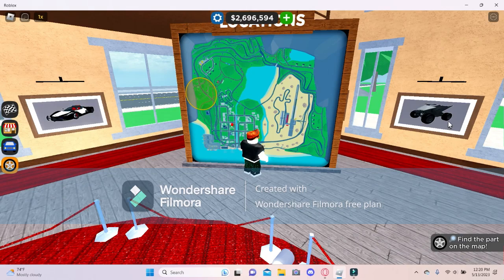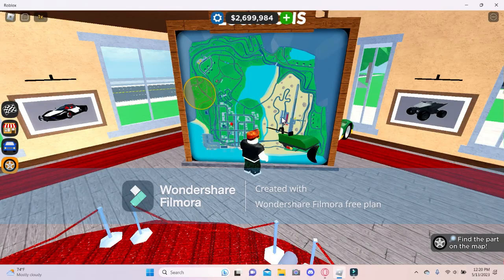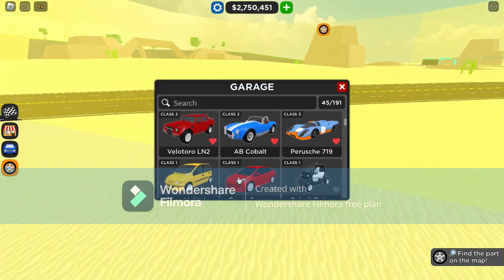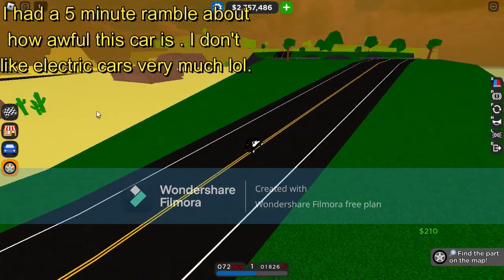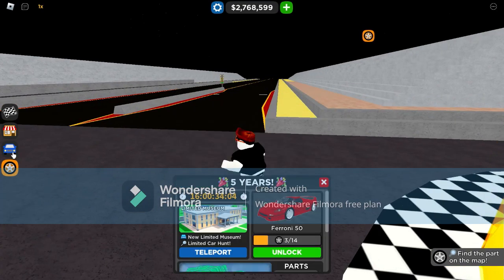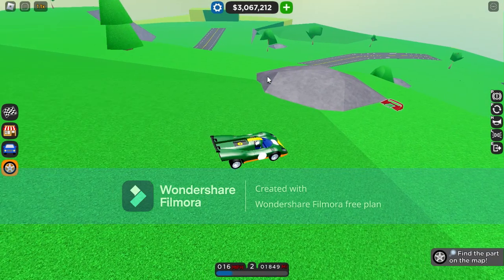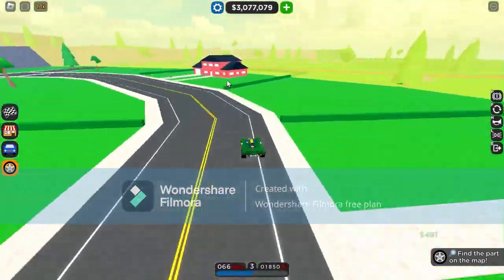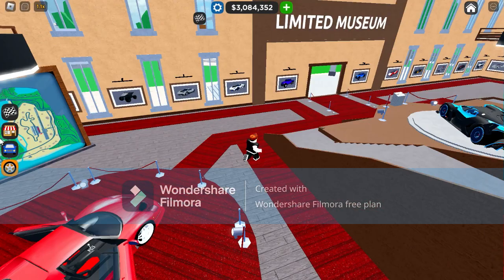How To Get The Ferroni 50 In CDT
A full tutorial on how to get the Ferroni 50 limited car in Roblox Car Dealership Tycoon.